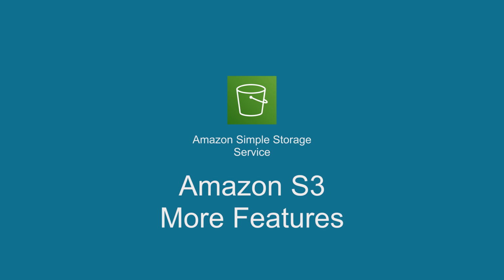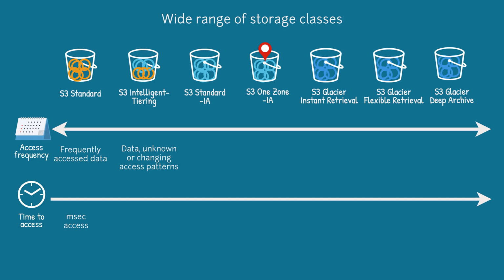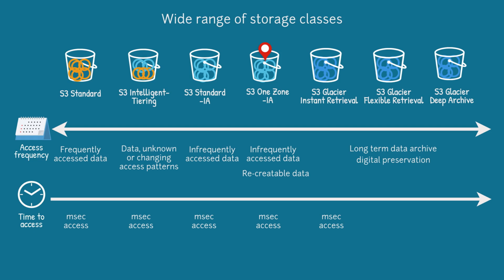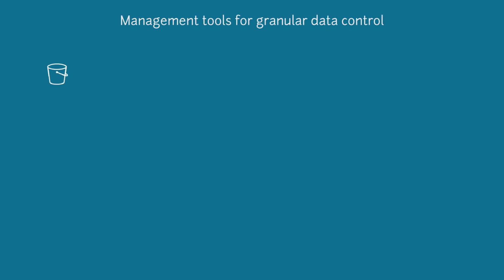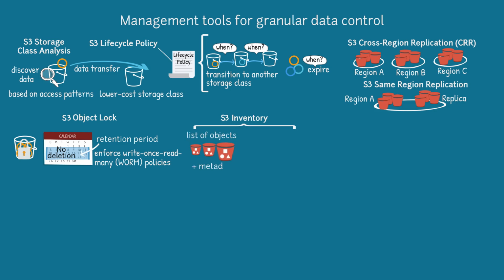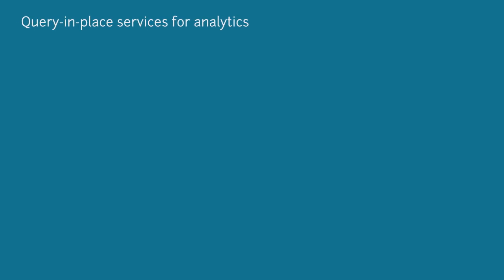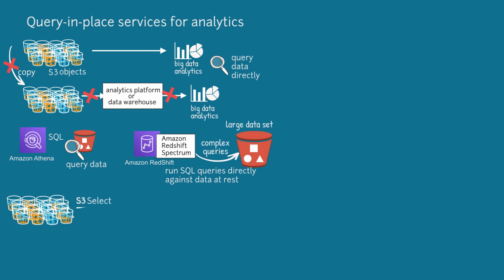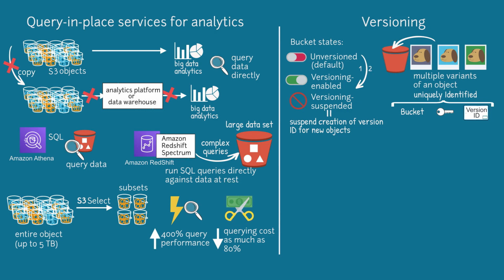Amazon S3 More Features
AWS Cloud Quest: Cloud Practitioner
Cloud Computing Essentials